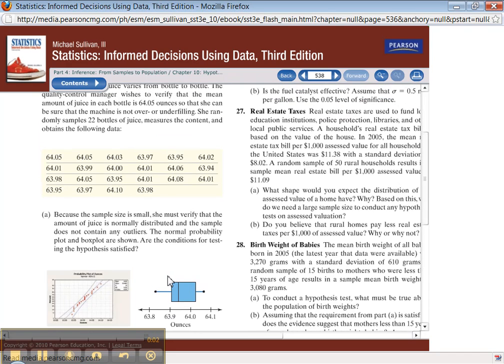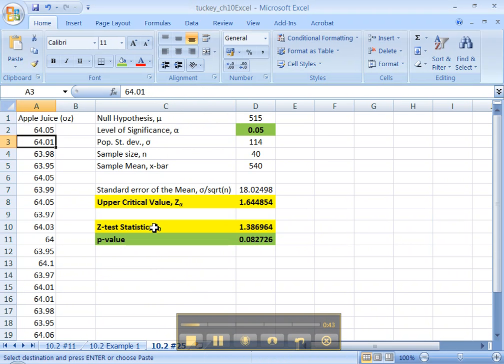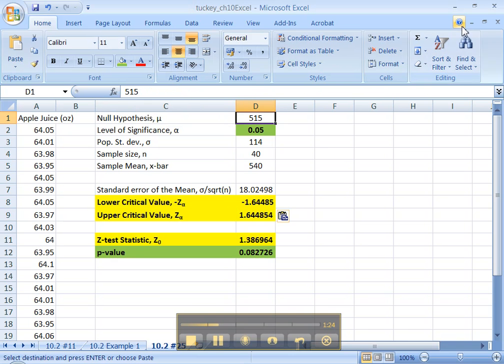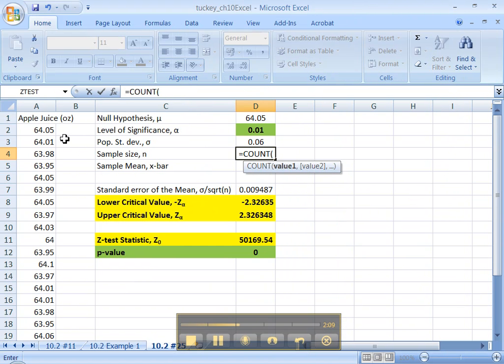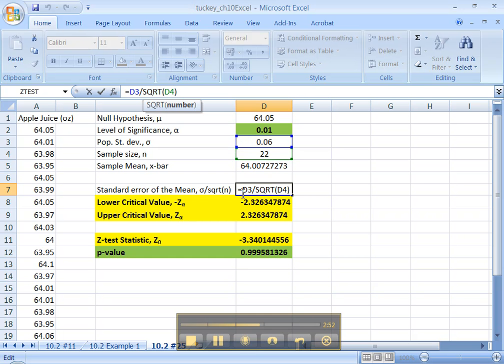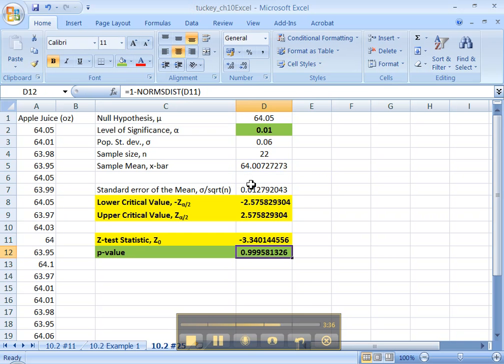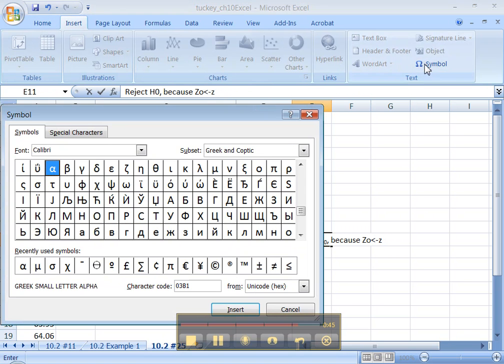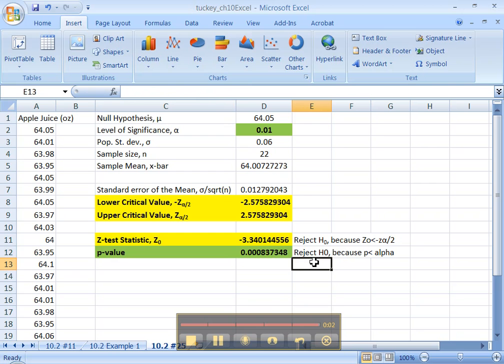10.2 Excel - Part 4 of 6 - OLD (Pre FA12)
10.2 #25 - Two-Tailed z-test for the mean using Excel, both classical and p-value method (Warning... the p-value calculation has a mistake fixed in the next tutorial!!).